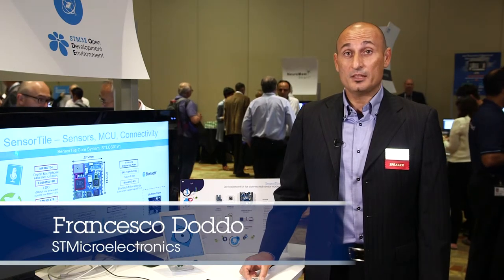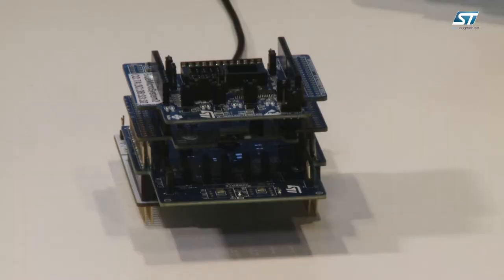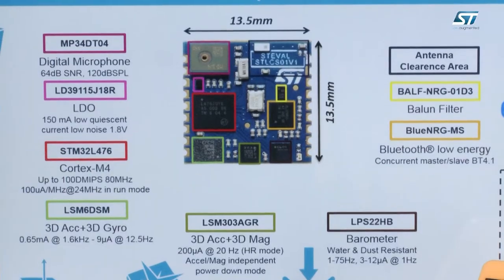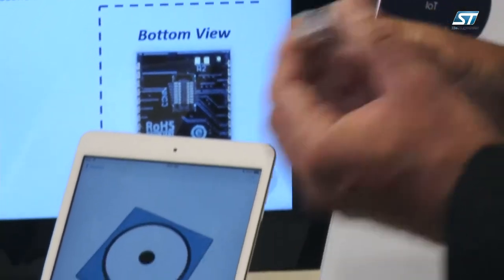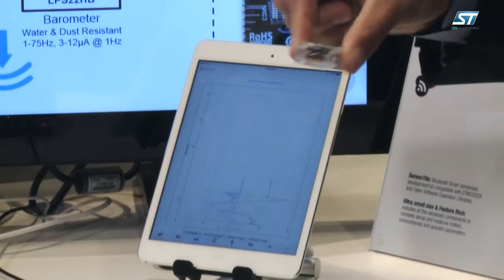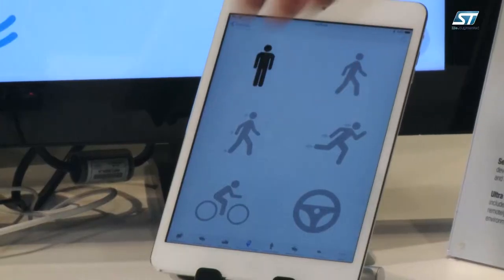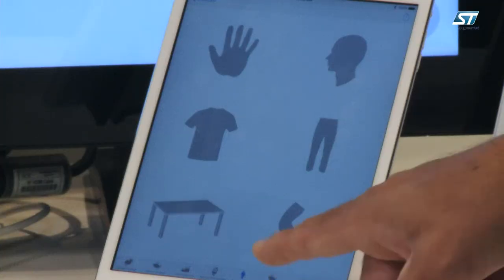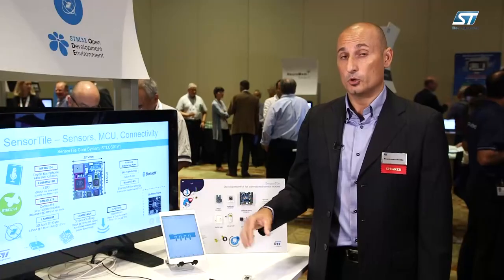ST Dev Con 2017, SensorTile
Here Francesco presents the Sensortile in detail, a sensor node platform that has been designed specifically for the IoT and which fits perfectly into the global development environment created by ST.

The Sensortile miniaturized bluetooth LE platform has been conceived to help the developer to create a Physical Activity Monitor thanks to a dedicated selection of libraries that help tracking activity, carry position, pedometer, calories burned, etc. The sensortile platform is intended both to help the developer collecting data (rapid prototyping) and as a starting point for a complete Phycical Activity Monitor design.